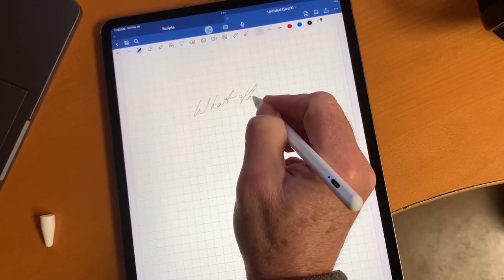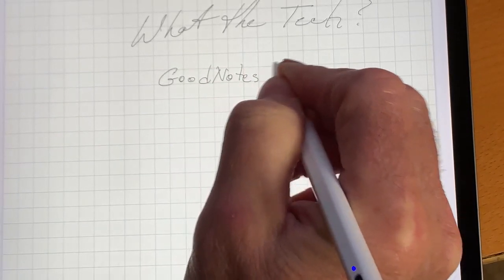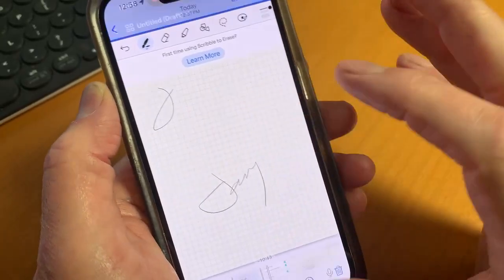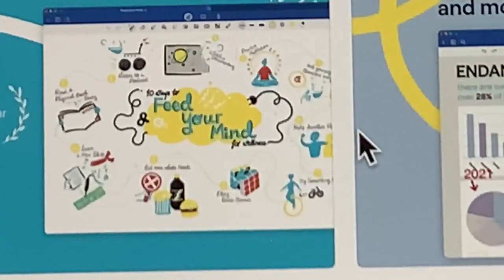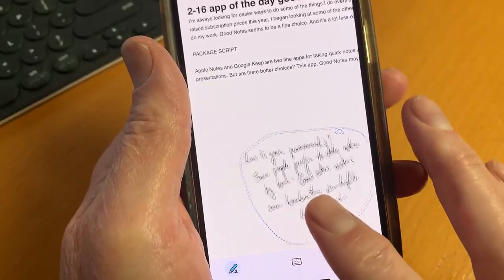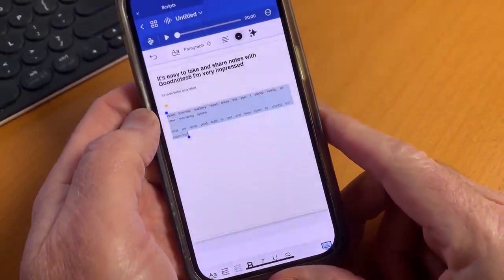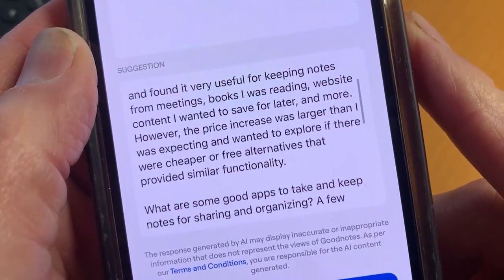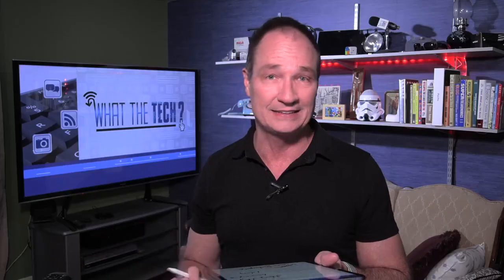What the Tech? App of the day